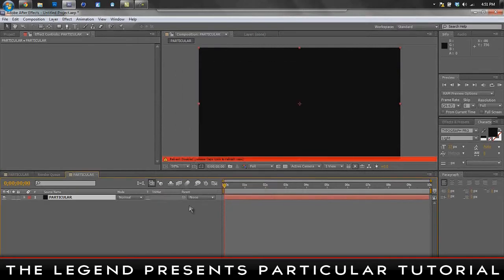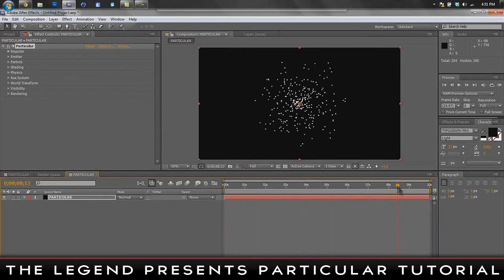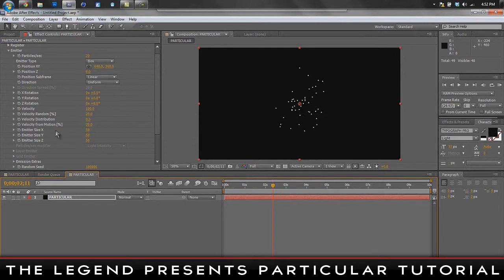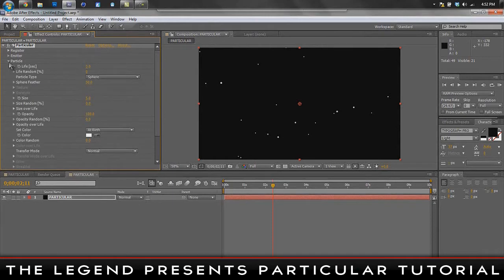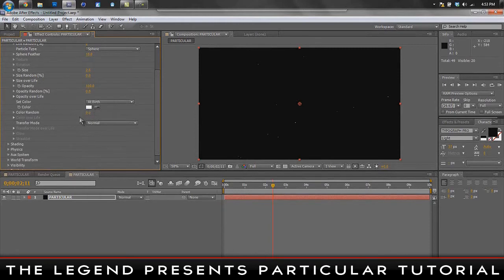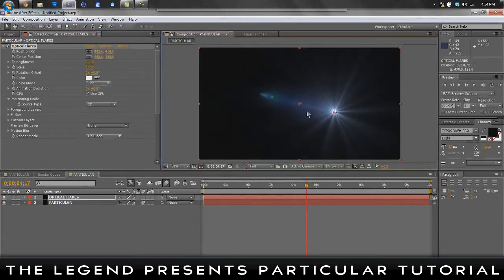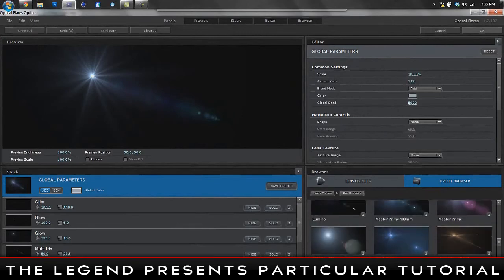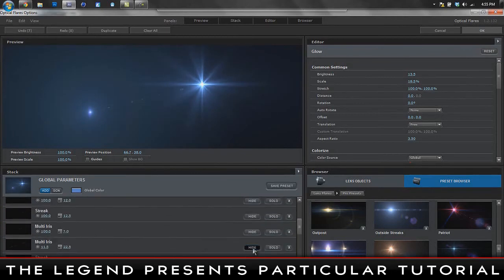The Leg3nd's Tutorial Series: TRAPCODE PARTICULAR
Tutorial #1 of the legends series for our channel, really looking forward for more. This one is in after effects over trapcode particular... enjoy!